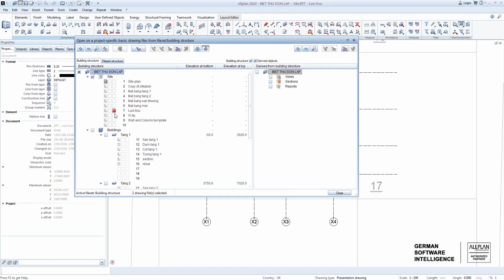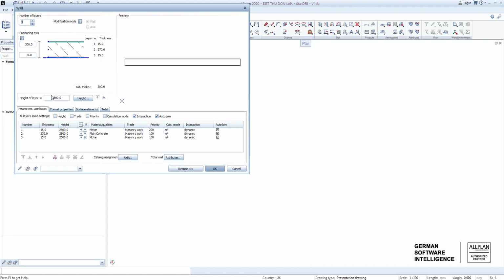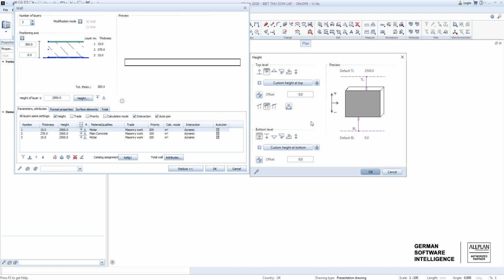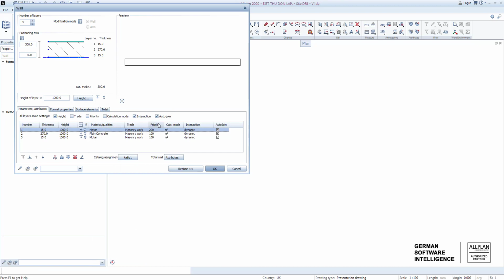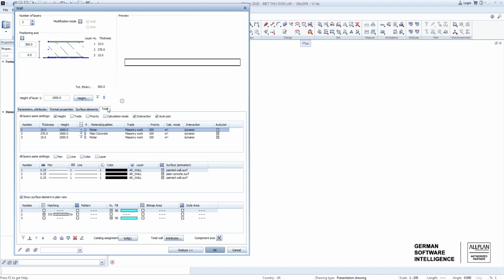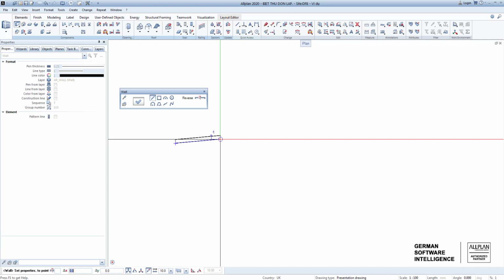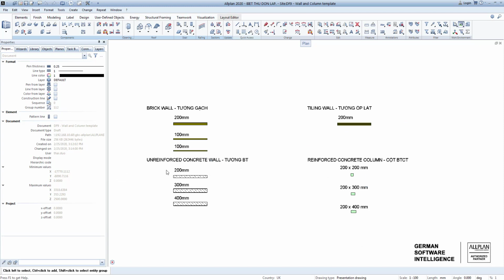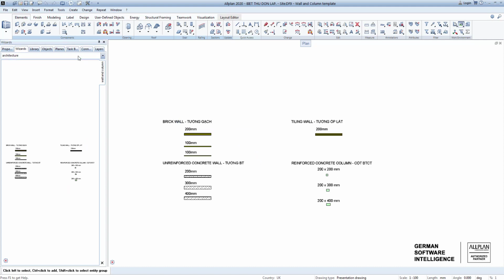Lesson 12: How to create wall & column in Allplan?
We will know how to create important architectural components for a building, Walls and columns
► Wall tools (Columns) and Columns (columns) are used to build with many important parameters: geometric dimensions; Altitude management and display properties in 2D, 3D.
► How to create a list of walls and columns to be used in the building (Wizard Card)
► How to copy existing templates from the Wizard and build for a building floor